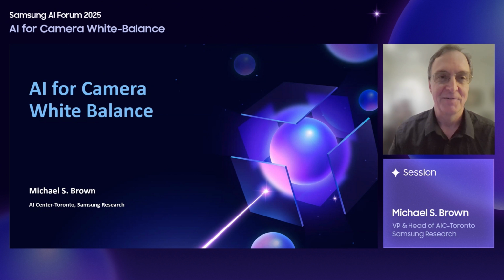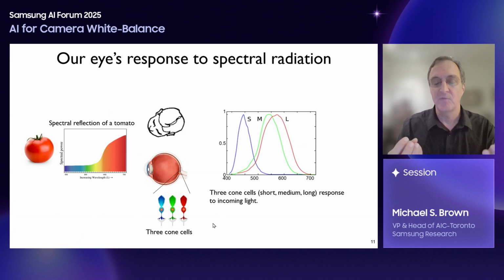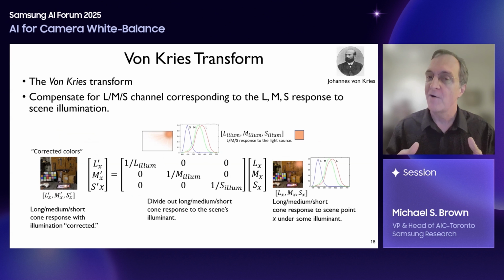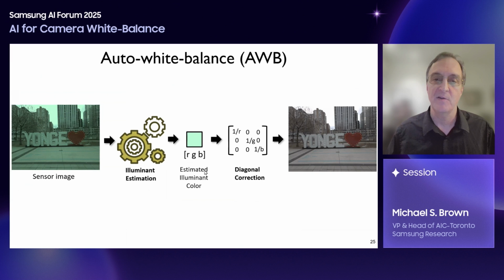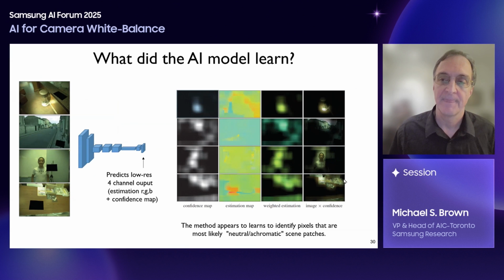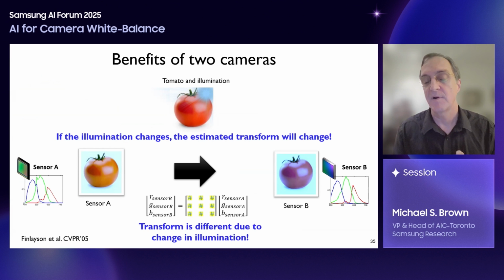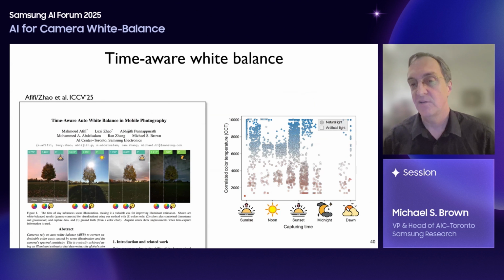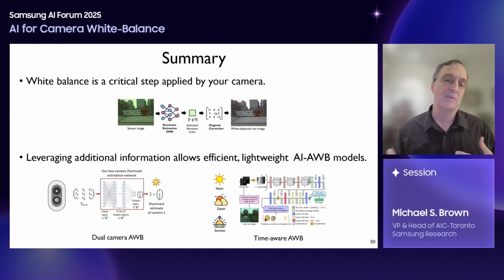[SAIF2025] AI for Camera White-Balance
Michael S. Brown | VP, Samsung Research

※ 본 세션은 영어로 진행되었습니다. 한국어 동시 통역 버전은 여기서 확인하실 수 있습니다
(This session is originally in English. A Korean simultaneous interpretation version is also available at link above.)